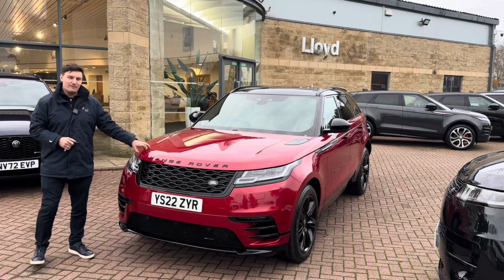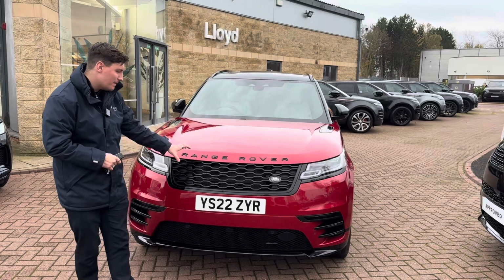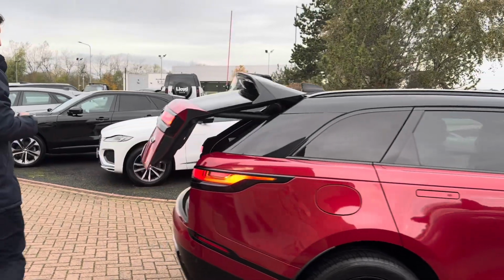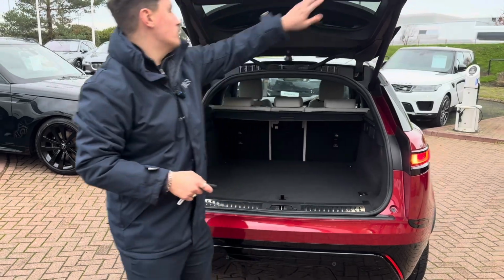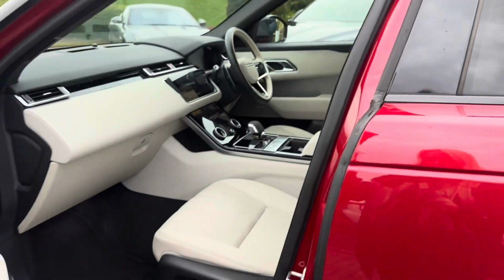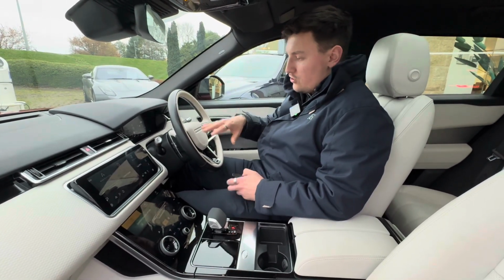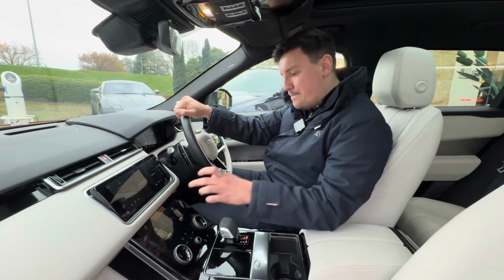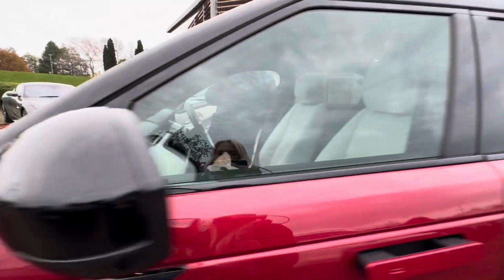LAND ROVER RANGE ROVER VELAR 2.0 D200 Edition 5dr Auto | Stockton Land Rover | YS22ZYR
Here at Lloyd Land Rover Stockton we are pleased to present this LAND ROVER RANGE ROVER VELAR 2.0 D200 Edition 5dr Auto which comes in Firenze Red with Light Oyster Leather Seats.

YS22ZYR

51726 miles

Firenze Red

Diesel

Automatic

Standout features include:

Black Pack

Sliding Panoramic Sunroof

Meridian 3D Surround Sound

Keyless Entry

Rear Camera

Cruise Control

Apple CarPlay

Android Auto